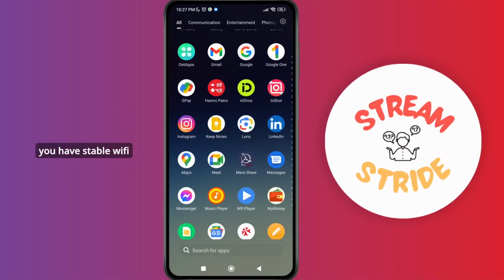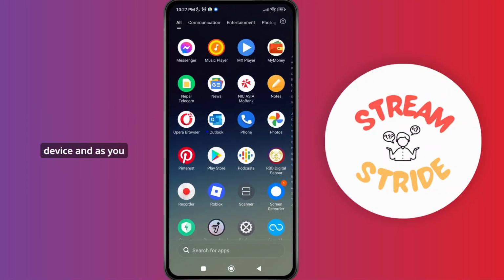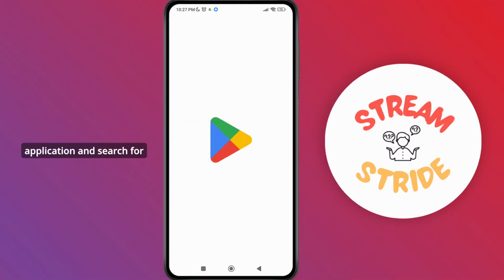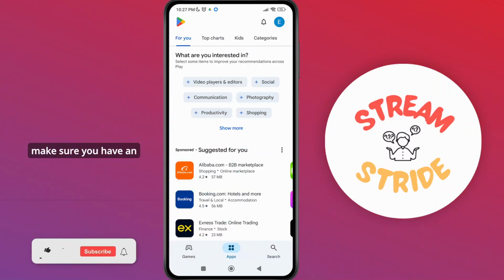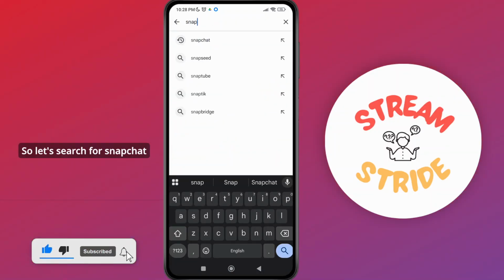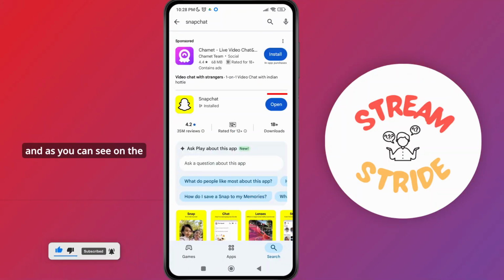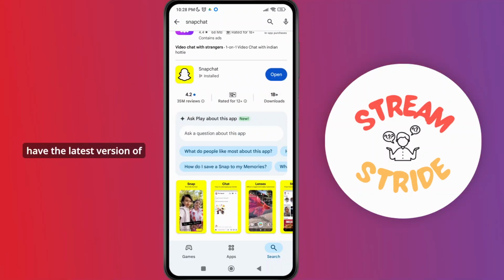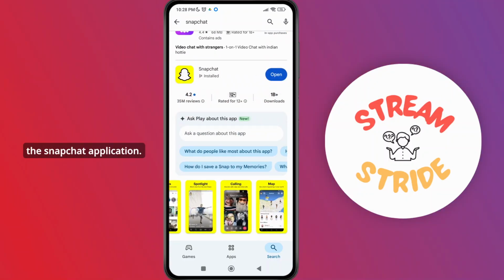HOW TO FIX SNAPCHAT SS06 ERROR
Welcome to our step-by-step guide on "HOW TO FIX SNAPCHAT SS06 ERROR"! If you’re getting the SS06 error on Snapchat, it usually means your account has been temporarily locked or there's an issue with login verification. In this video, we’ll show you how to fix the Snapchat SS06 error, unlock your account, and prevent this error from happening again. Whether you’re using Android or iPhone, these troubleshooting methods will help you get back into your Snapchat account quickly and safely.

In this video, you’ll learn:

What the Snapchat SS06 error means

How to fix SS06 error on Snapchat

How to unlock a temporarily locked Snapchat account

Steps to recover your Snapchat after SS06

How to avoid getting the SS06 error again

Fixing Snapchat login errors on Android & iOS